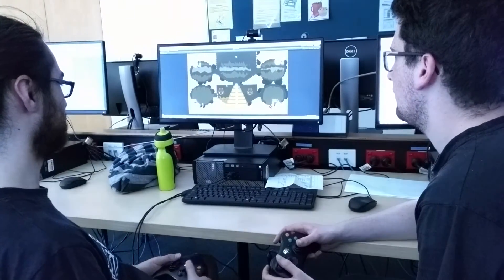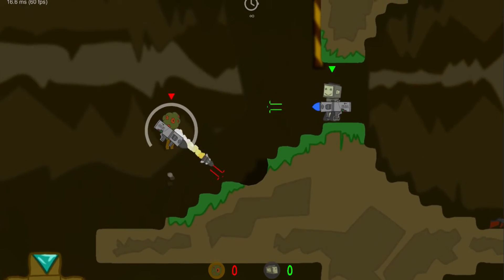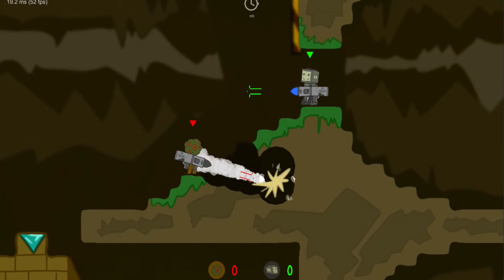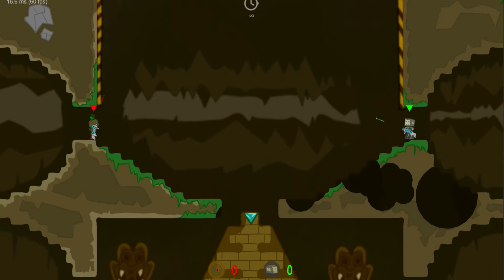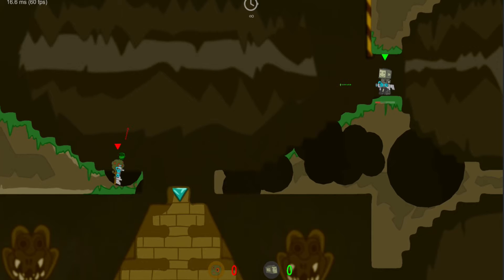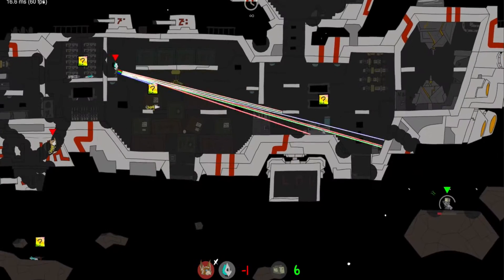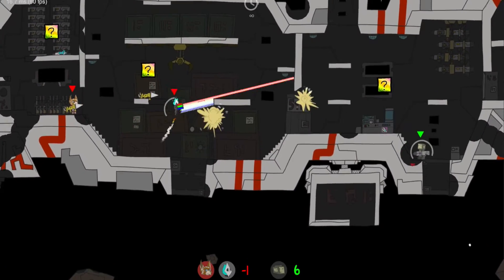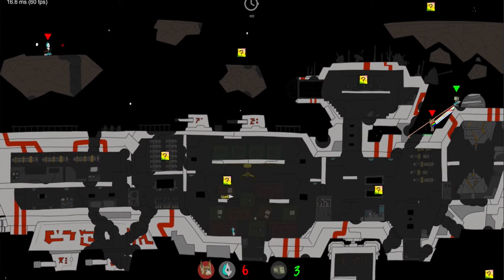DownTime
Client: Giant Margarita